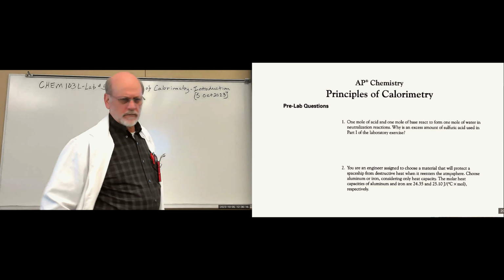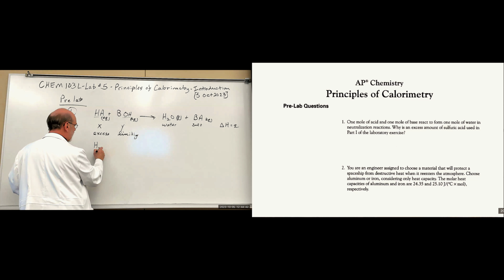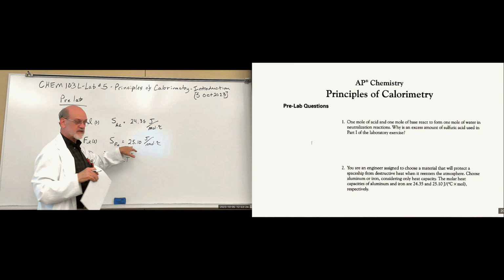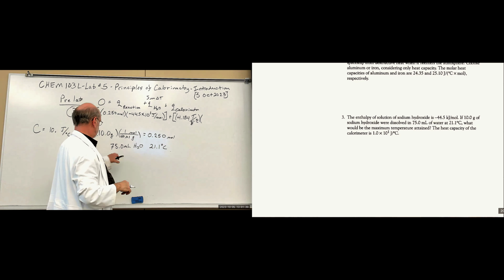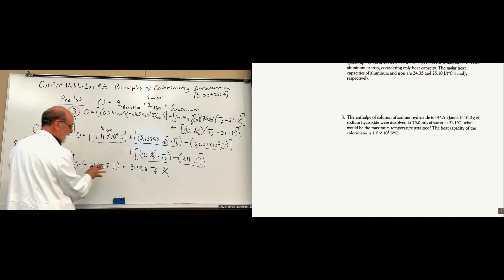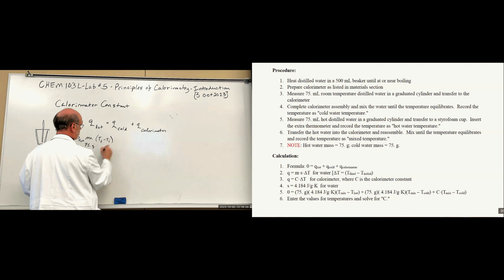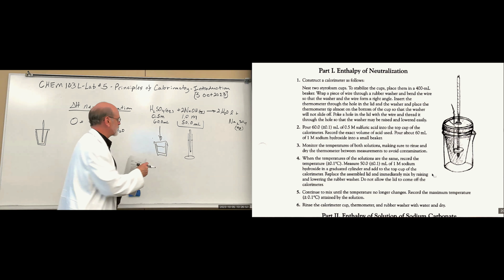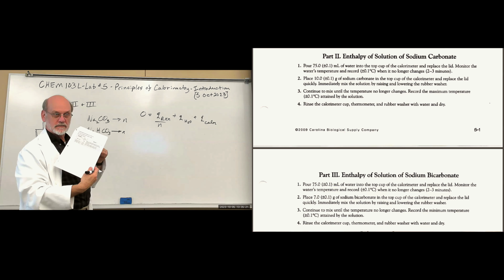CHEM103L [17070] (Lab #5 Calorimetry) Introduction 5 Oct 2023